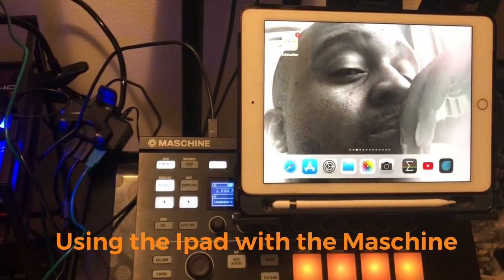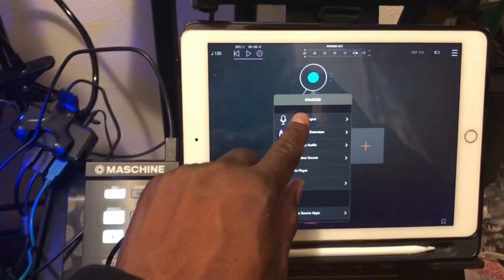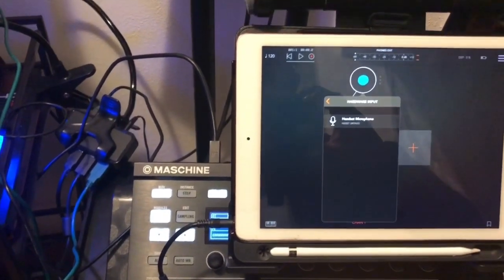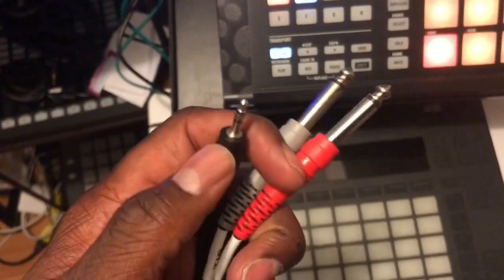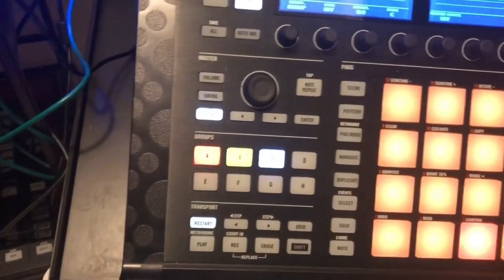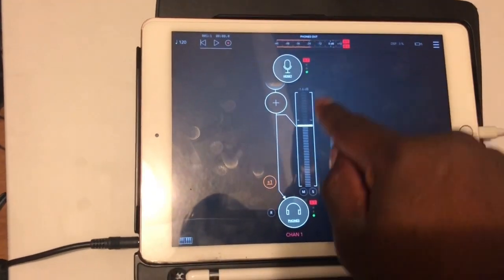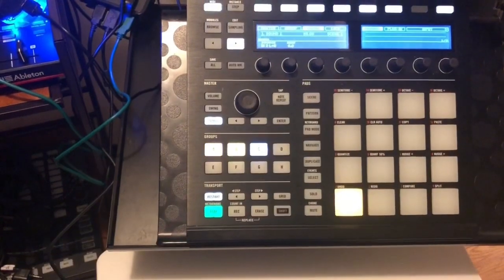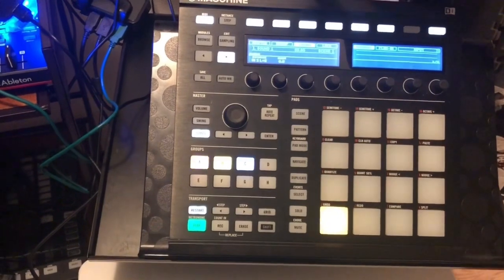Using Maschine with the Ipad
How to use the Ipad as an FX rackplugin with the Maschine by Native Instruments